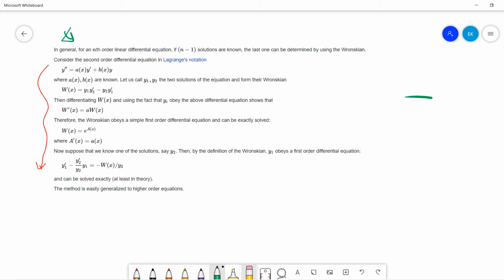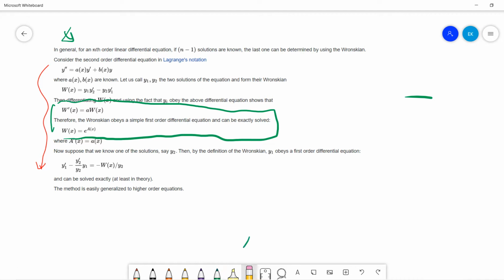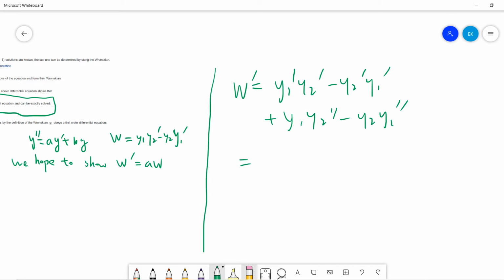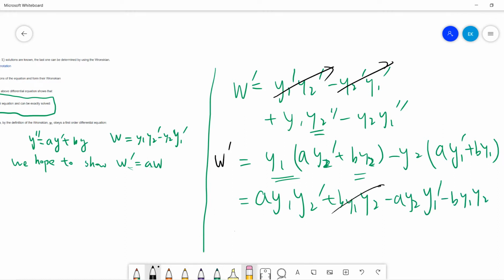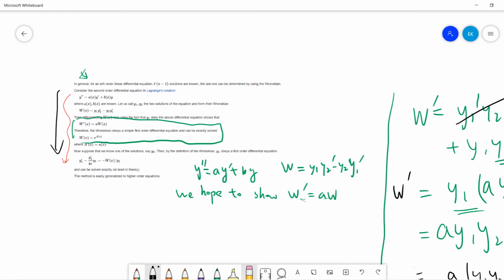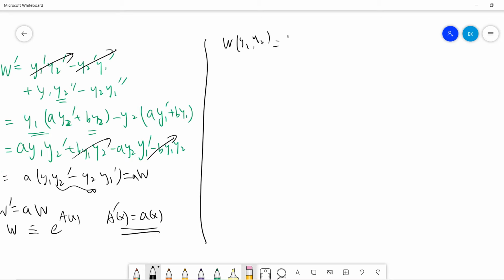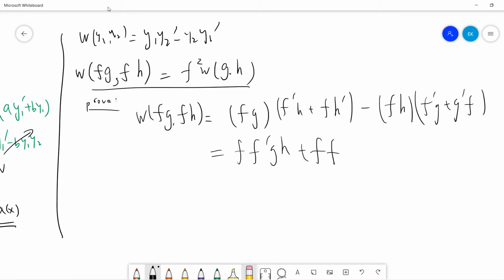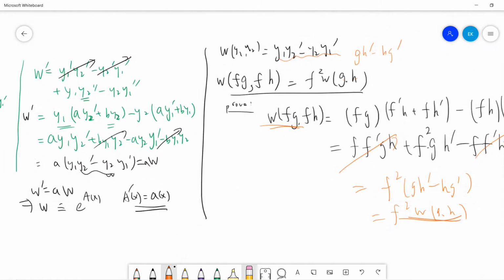Wronskian in second ordinary Differential equation